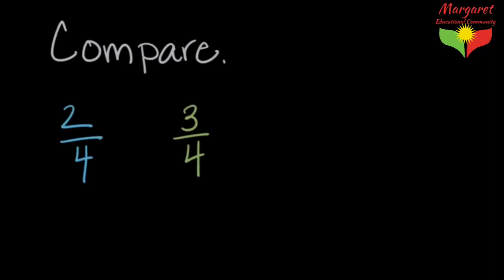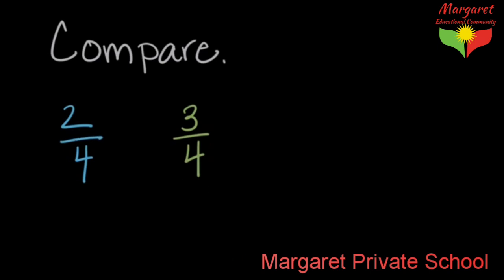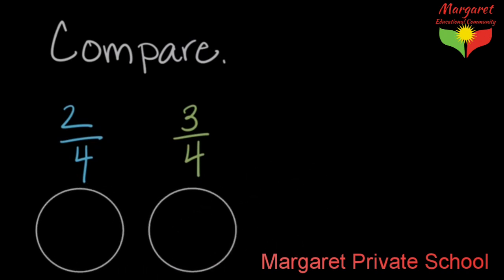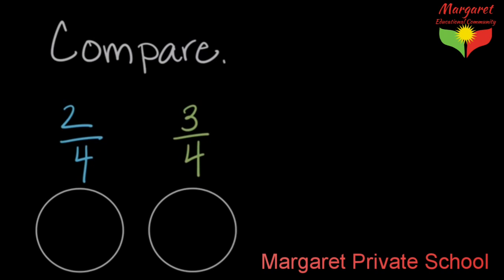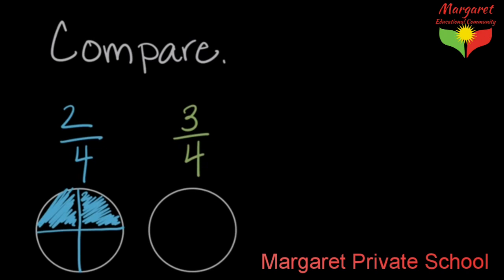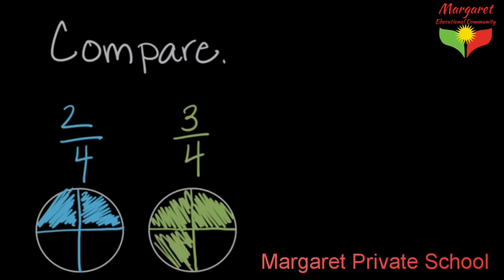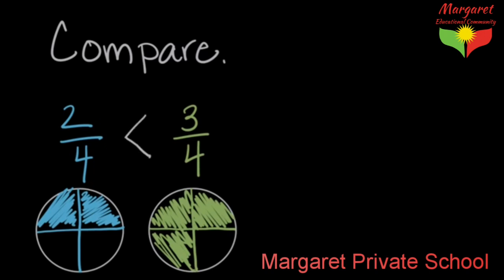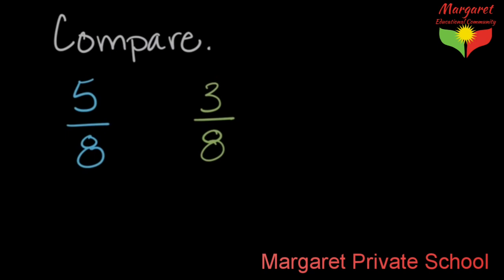Math Lesson,Grade 3,Compare and Order Fractions, Lesson 3،بیرکاری ،پۆلی سێیەم،م.شاکار کامیل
Subject Mathematics
Grade 3
page 141
lesson  3
Compare and Order Fractions
T.Shakar Kamil
Margaret Private School
وانەی/بیرکاری
پۆل/سێیەم
م.شاکار کامیل
قوتابخانەی (مارگرێت)ی تایبەت